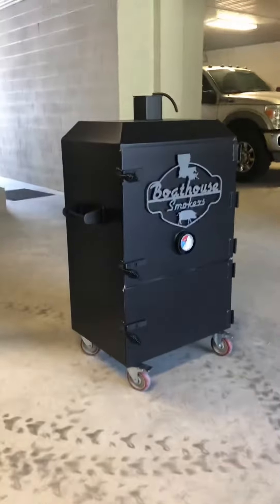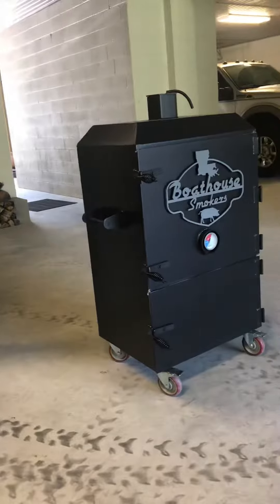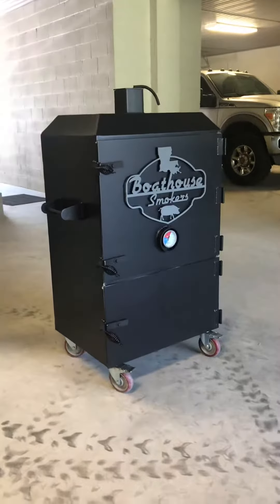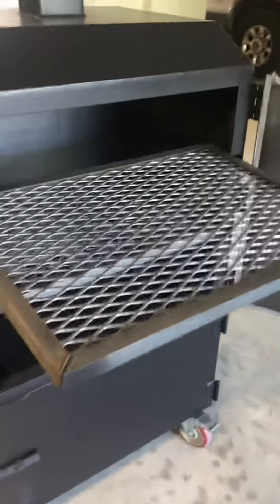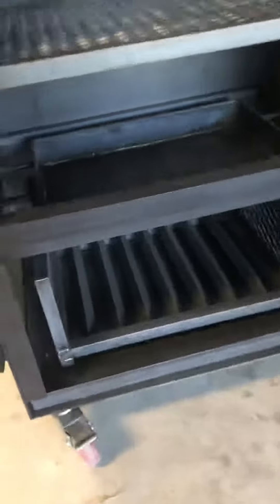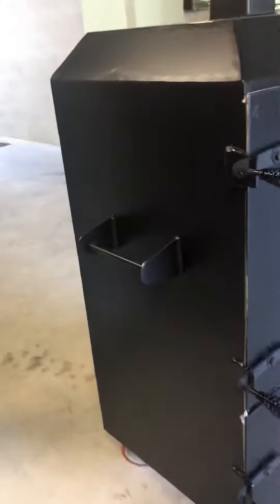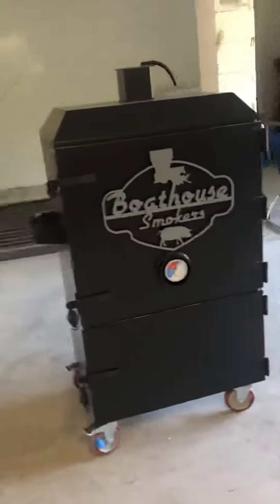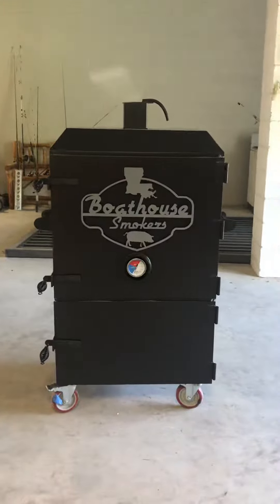Boathouse Smoker 2 rack Stock Series X-L